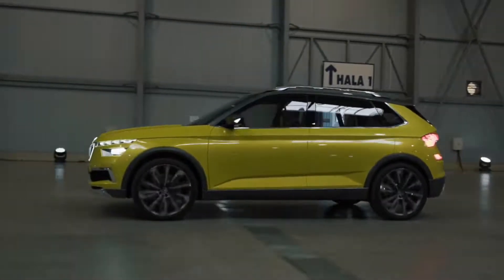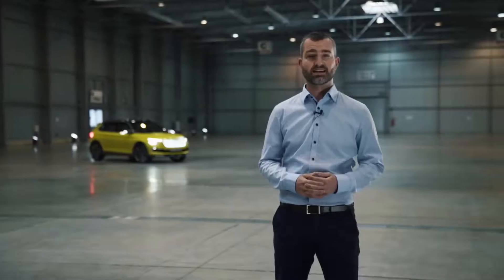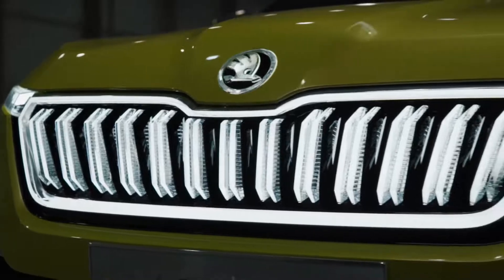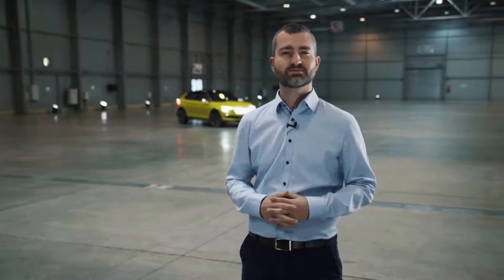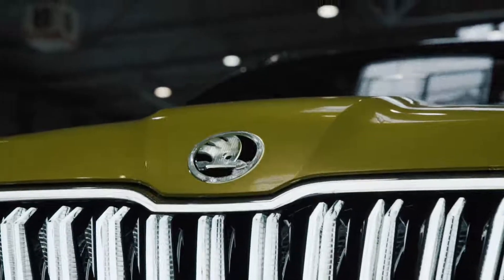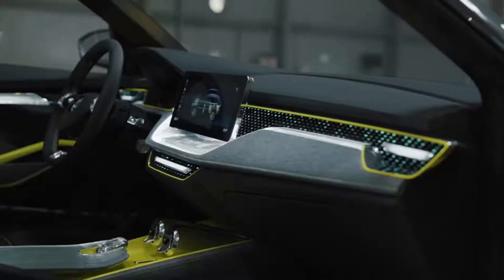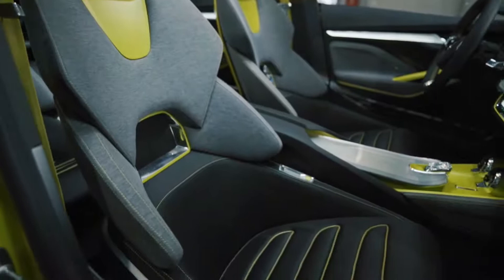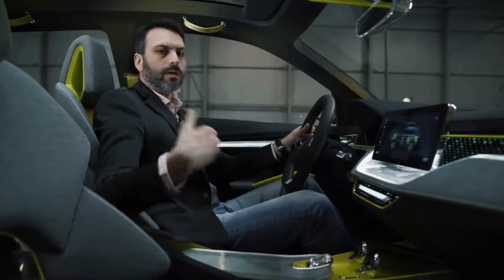עולה לפס הייצור: סקודה ויז'ן X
סקודה צפויה להציג בתערוכת ז'נבה 2019 ג'יפון שלישי במשפחה שיצטרף לקארוק ולקודיאק. הדגם יתבסס על דגם הקונספט ויז'ן X  שבוידאו ויוצג בתערוכה כדגם סדרתי.